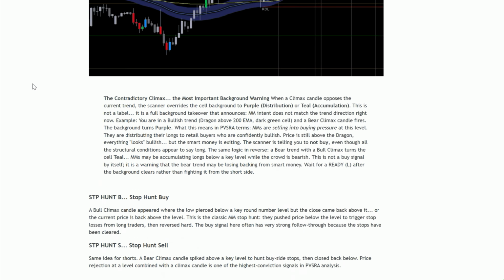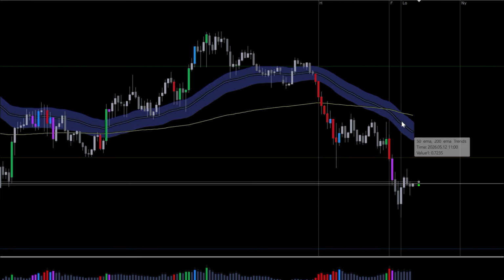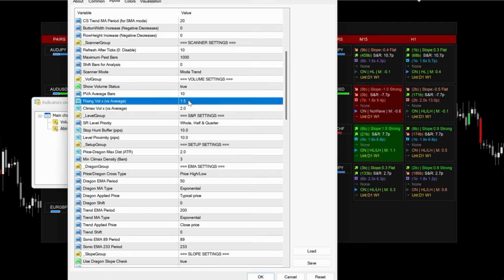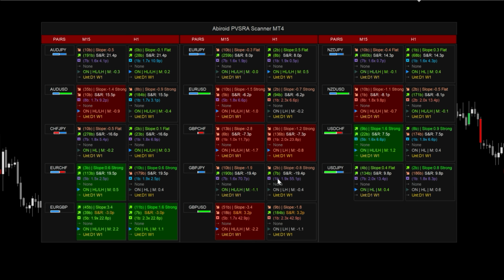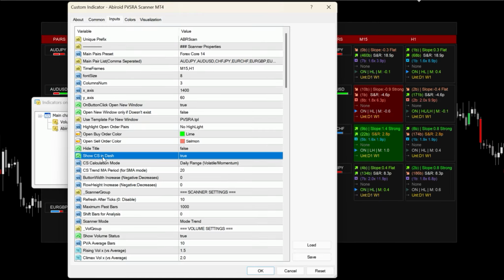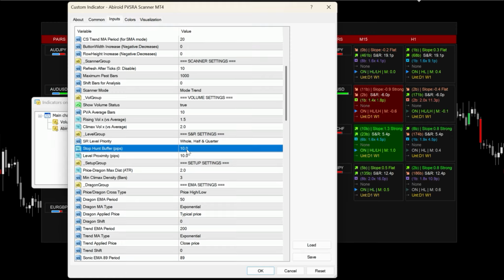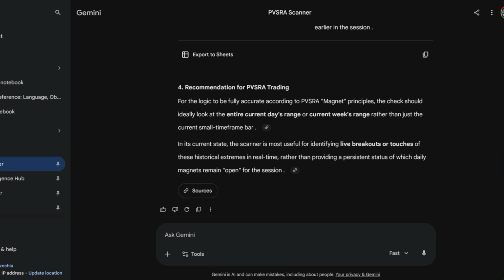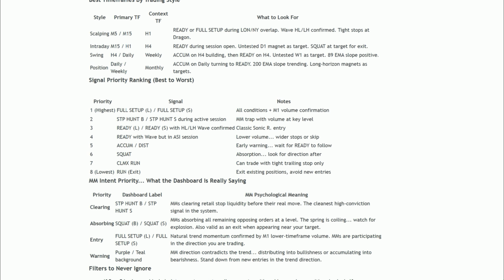The All-In-One PVSRA Scanner Dashboard for MT4 and MT5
This PVSRA Screener is for real-time market analysis.

so instead of manually checking charts one by one, you get a live command center that tells you the market phase, volume intent, trend state, and nearest price structure all in one glance.

Multi-pair, multi-timeframe scanner dashboard... monitors everything at once
PVA (Price Volume Analysis)... detects Climax and Rising volume candles in real time
The Dragon EMA... configurable trend anchor (default 50 EMA of Typical price, HLC/3)
200 EMA trend filter... separates bull regime from bear regime for each pair
89 EMA Momentum Slope... confirms natural momentum is present before signaling
Round number proximity (Whole .00, Half .50, Quarter .25/.75 levels)
Stop Hunt detection... identifies MM traps at key S&R levels
Squat pattern... spots high-volume absorption bars with narrow range
Run Exhaustion... warns when price is overextended from the Dragon
Accumulation and Distribution phase identification
Wave check (Higher Lows for longs / Lower Highs for shorts)
Session filter... highlights active trading hours with different colors
Untested Daily and Weekly price magnets... tracks whether key highs and lows have been visited
M1 Cross-TF Volume gate... optional confirmation that lower timeframe volume aligns
Color-coded action priority... from neutral gray to bright lime green for the highest probability setups
Configurable alerts for every setup type independently
Two scanner modes: Trend Mode and Retracement Mode
Fully customizable colors, EMA periods, volume thresholds, and proximity settings